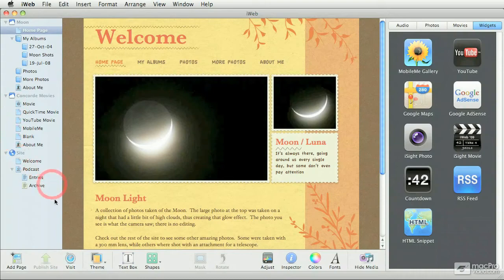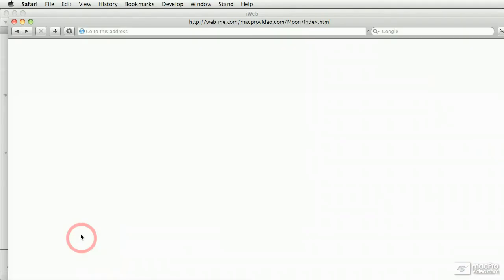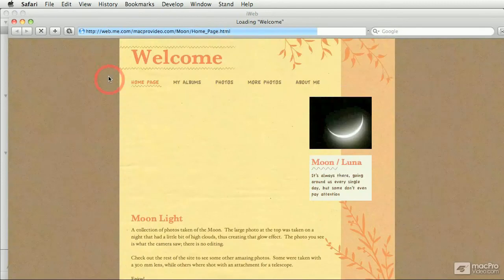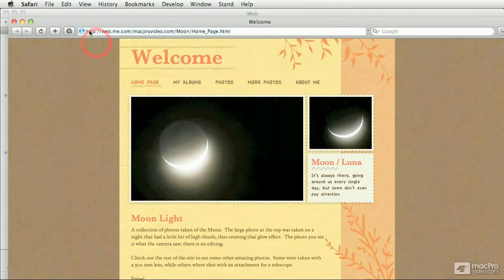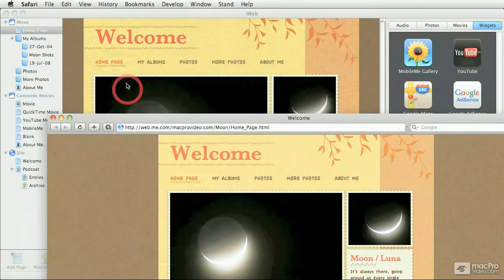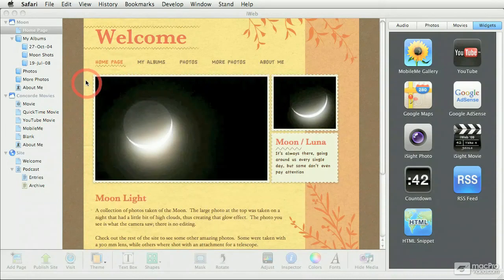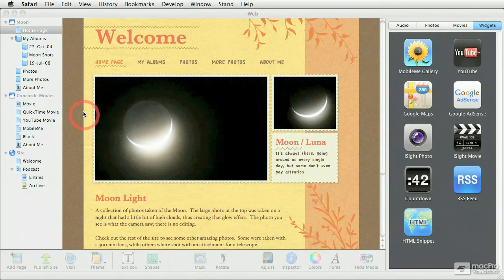iWeb '11 101: Core iWeb '11 - 01. Intro to the Course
Video 1 of 43 from macProVideo.com's iWeb '11 101: Core iWeb '11

Put your digital life on the web - iWeb '11 makes it easier than ever before to make interactive and visually dynamic web pages!

You don't have to be a coder to make great web pages - with iWeb '11, all you need is the ability to drag and drop graphics, plus a little creativity, and you can publish your digital life for all the world to see.

In this tutorial, Star macProVideo.com trainer Francesco Schiavon takes you through the ins and outs of creating dynamic web pages in iWeb '11. Francesco begins the tutorial by showing you how to combine images and photos to make a web page. You'll learn how to import photos to your project, change colors, add albums, and arrange and align photos to make an attractive page layout.

Of course, most web pages need more than images to get their point across. With that in mind, Francesco moves on to show you how to add and format text to display written information. You'll also learn how to embed both audio and video files into your web pages, and even create interactive blogs to get your message out there.

Once your web page is ready, it's time to publish it on the Internet. The final sections of this tutorial demonstrate how to publish your web page to a server using FTP, and also how to use MobileMe to put your site on the web. As an added bonus, you'll also learn how to create and publish Podcasts on iTunes!

This is a comprehensive tutorial, but you don't need to watch the entire show. Use the detailed menus and keyword search functions to quickly find items of interest. For a full list of this tutorial's topics, check out the Table of Contents.